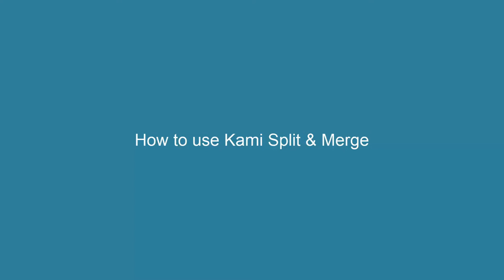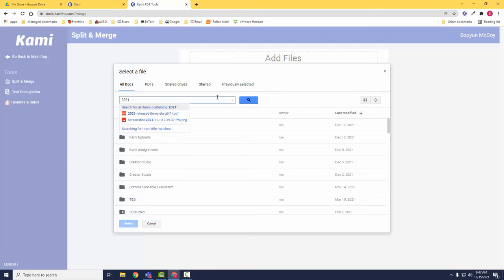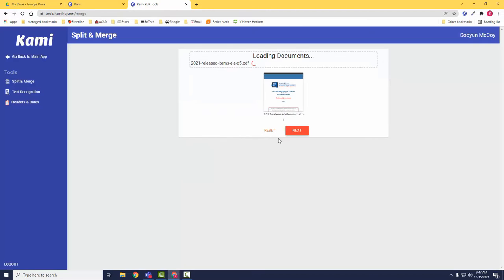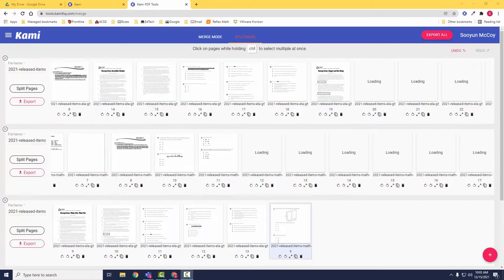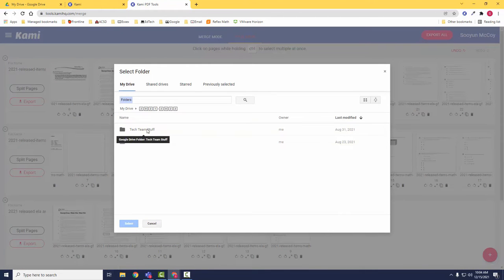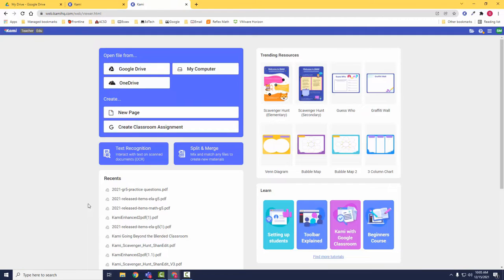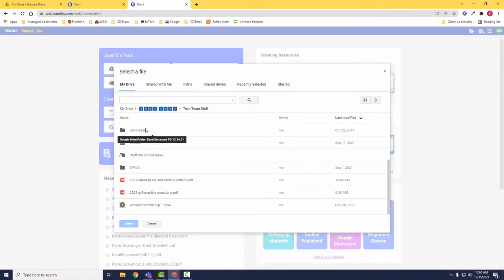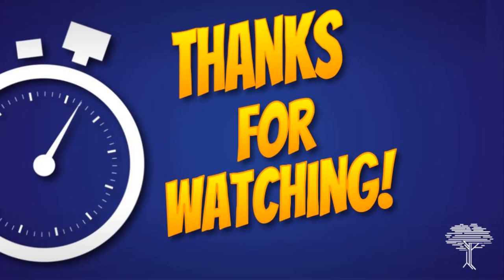1 Minute Tech Tip- Using Kami Split and Merge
This 1-minute video shows how to split and merge .pdfs.